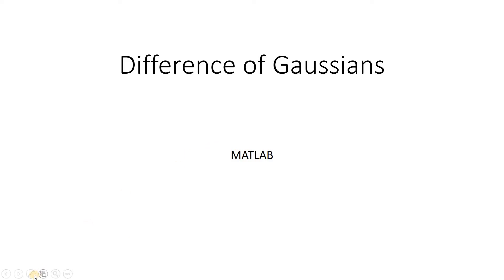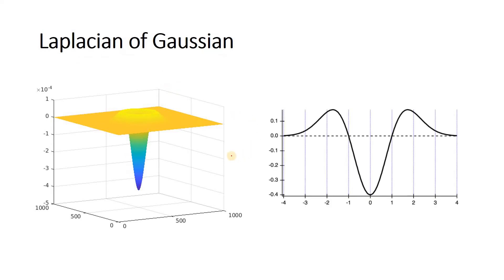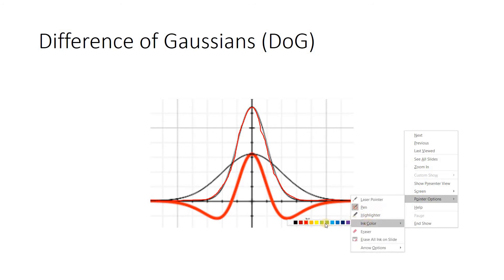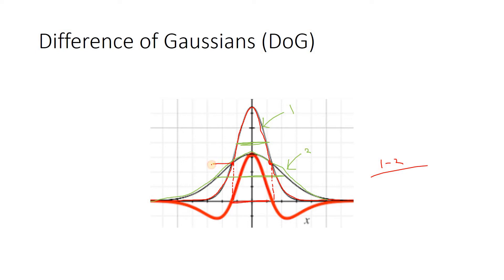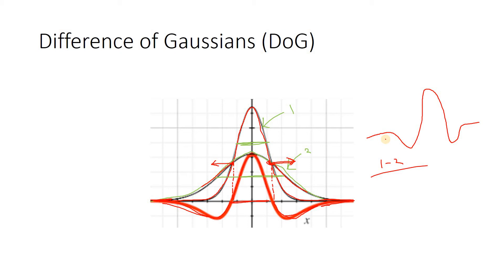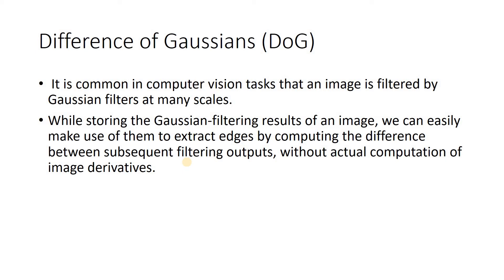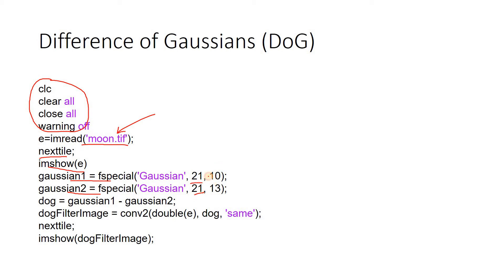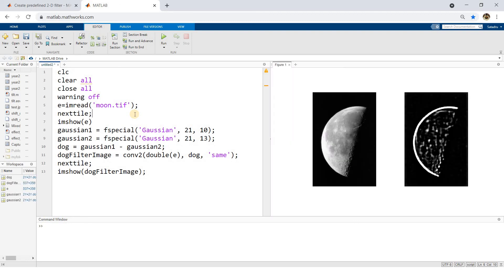Difference of Gaussian Filter - In-depth intuition with MATLAB Implementation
In imaging science, difference of Gaussians (DoG) is a feature enhancement algorithm that involves the subtraction of one Gaussian blurred version of an original image from another, less blurred version of the original.
In my this video , I have explained about this with MATLAB Implementation.

Note:
According to the property of convolution -- if one gaussian kernel is g1 & another one g2 , and original image is x , then ,
 convolution between x & (g1-g2) i.e. difference of Gaussian Filter== (convolution of x with g1)-(convolution of x with g2)
i.e. x*(g1-g2)==(x*g1)-(x*g2)
this is where we get advantage in implementation of DOG (it is much simplified) --
 It is common in computer vision tasks that an image is filtered by Gaussian filters at many scales. While storing the Gaussian-filtering results of an image, we can easily make use of them to extract edges by computing the difference between subsequent filtering outputs, without actual computation of image derivatives.

Code:
clc
clear all
close all
warning off
e=imread('moon.tif');
nexttile;
imshow(e)
gaussian1 = fspecial('Gaussian', 21, 10);
gaussian2 = fspecial('Gaussian', 21, 13);
dog = gaussian1 - gaussian2;
dogFilterImage = conv2(double(e), dog, 'same');
nexttile;
imshow(dogFilterImage);

YOU JUST NEED TO DO